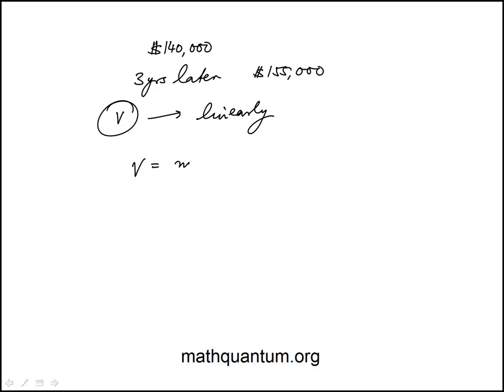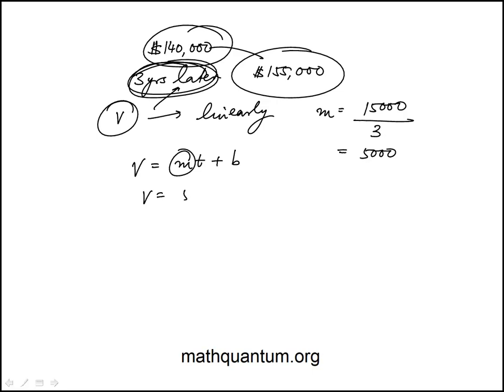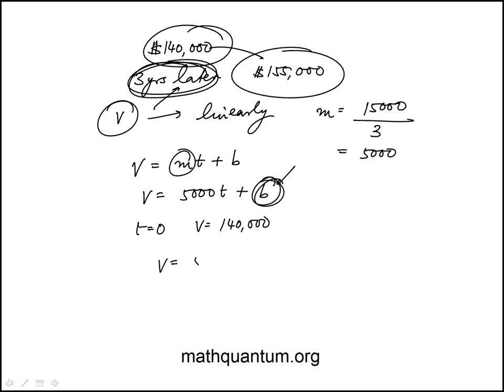Q32 College Mathematics 2022 CLEP Official Study Guide